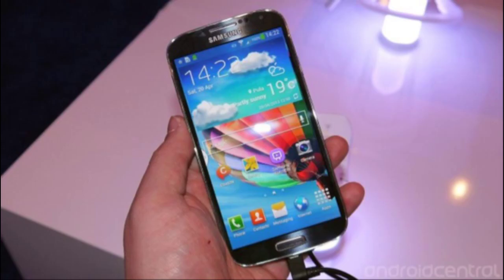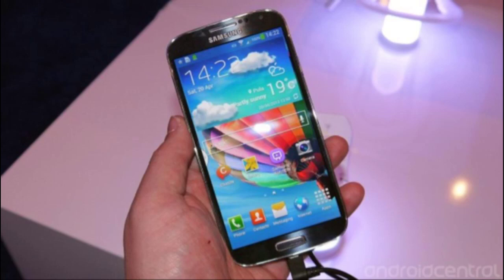Samsung Galaxy S5 Octa-Core Variant First Look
Samsung Galaxy S5 Octa Core First Look. Galaxy S5 will have an Octa Core variant just like last time. This Octa Core chipset will be called as Exynos 6 Octa and its clocked at 2.1 GHz.  Korean manufacturer did last year, we'd expect to see North America and some parts of Europe receive the version of the Samsung Galaxy S5 powered by a Qualcomm Snapdragon processor. This year, it is a quad-core 2.5GHz Snapdragon 801 CPU, under the hood of that model. International markets will be offering consumers a variant of the Galaxy S5 with an octa-core 2.1 GHz Exynos processor driving the phone. the difference between the Qualcomm Snapdragon 800 and the Snapdragon 801 is that the latter supports a faster clock speed, which is why the CPU is running at 2.5GHz on the Galaxy S5. And there is one more difference. The Snapdragon 801 also supports a faster  maximum GPU frequency (578MHz vs. 550MHz).

Samsung Galaxy S5 features a5.2" 1080p HD Screen, 16MP Camera, Quadcore snapdragon 801 cpu, adreno 330 GPU, download booster, 4K Recording, android 4.4.2 kitkat & 2800mAh battery.